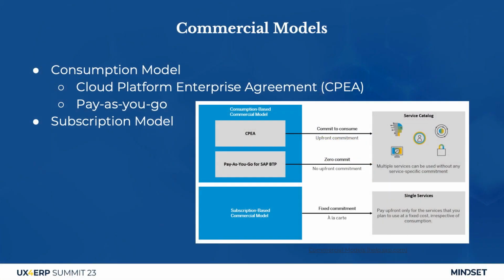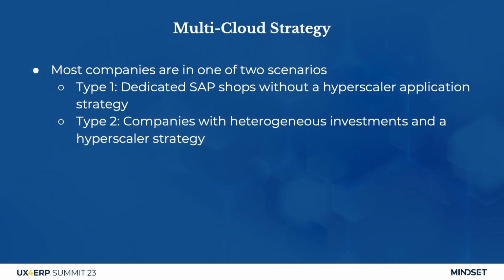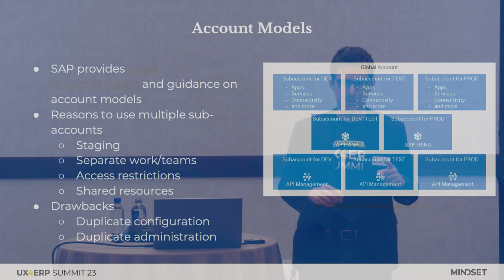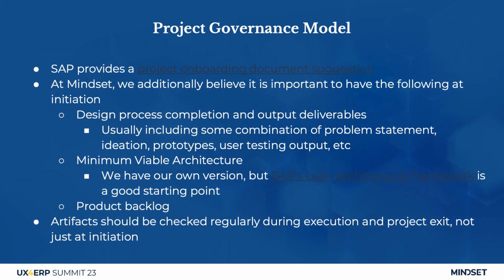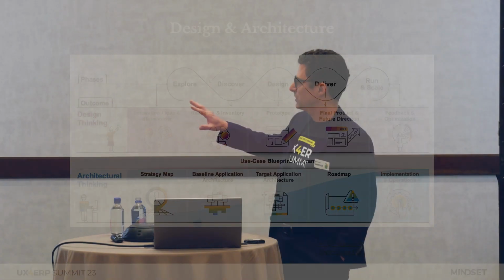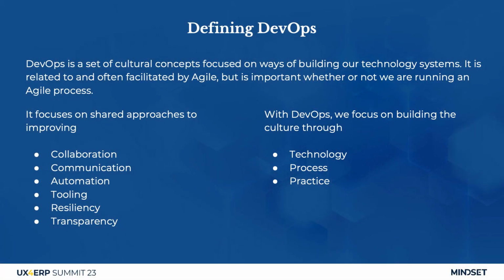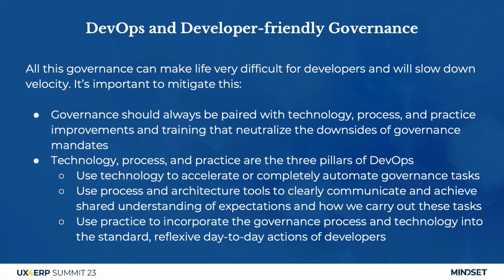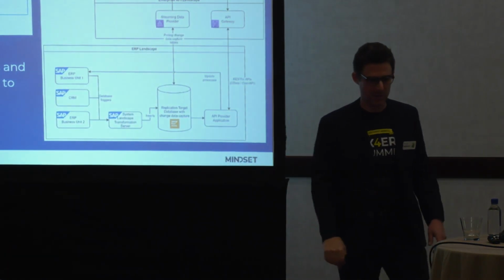UX4ERP Summit 23: BTP Architecture & Best Practices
Ethan Jewett and Matthew Wigham present at the UX4ERP Summit held in Minneapolis in April 2023.